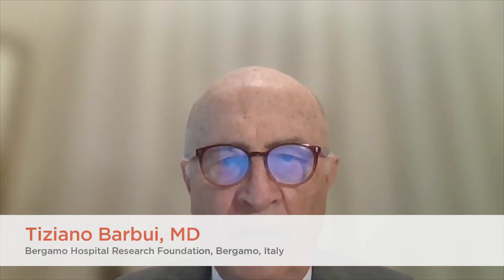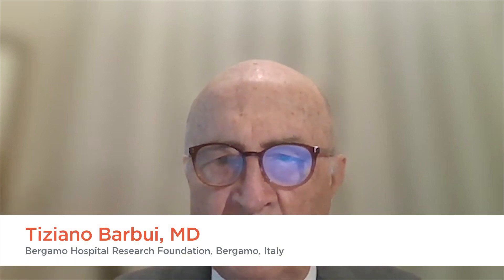New guidelines for the treatment and management of polycythemia vera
In this video, Tiziano Barbui, MD, Bergamo Hospital Research Foundation, Bergamo, Italy, gives a detailed overview of the European LeukemiaNet's updated guidelines for the treatment and management of polycythemia vera (PV). Prof. Barbui shares some insights into how patients with PV are divided into high- and low-risk categories based on age and history of thrombosis, and further discusses the role of hydroxyurea in the treatment of PV. The recent approval of ropeginterferon alfa-2b has also impacted the treatment landscape of this disease, and Prof. Barbui further comments on this, as well as the use of cytoreductive therapy versus phlebotomy in patients. also by This interview took place at the XIII Eurasian Hematology-Oncology Congress (EHOC) held in Istanbul, Turkey.